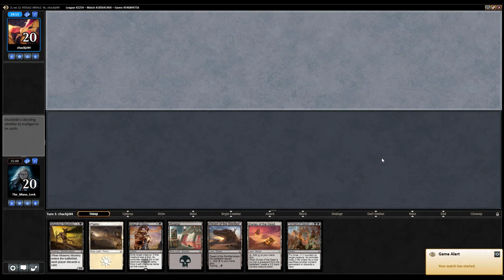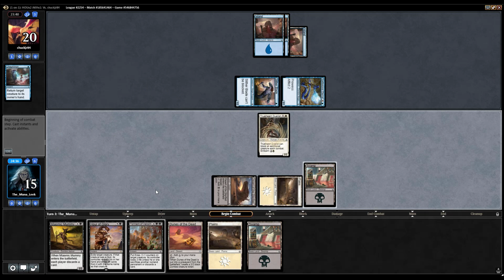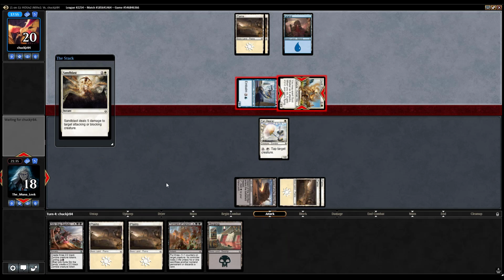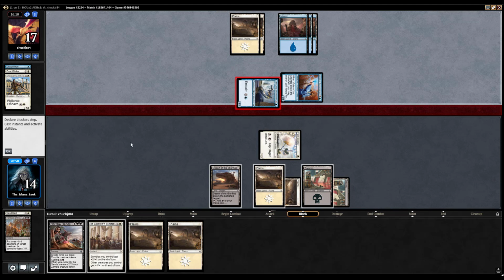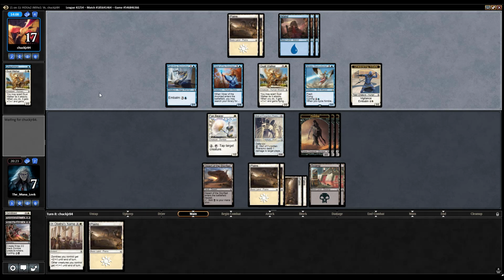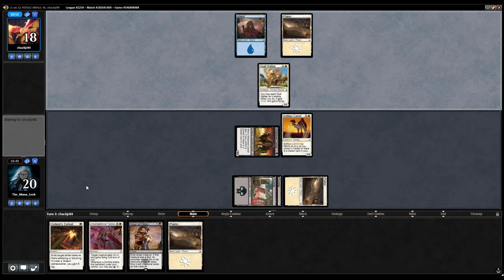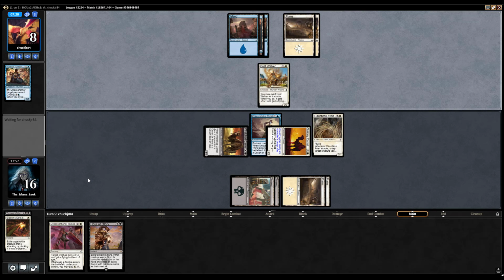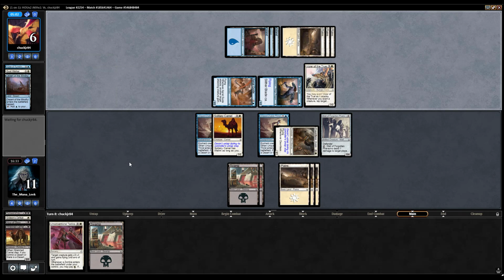Hour of Devastation Draft (August 12th): Match 3 - Spikey Saturday #132